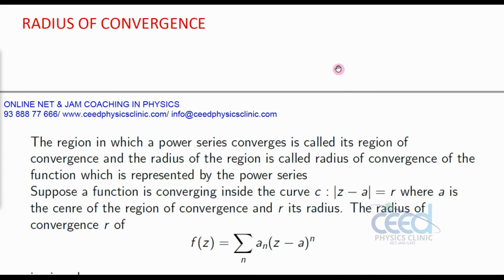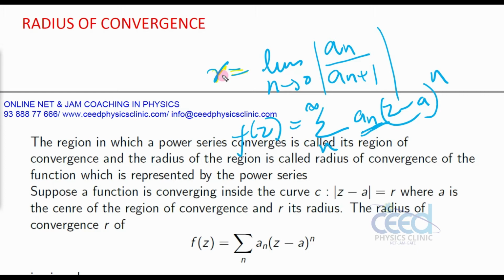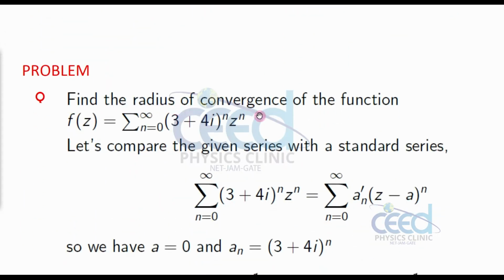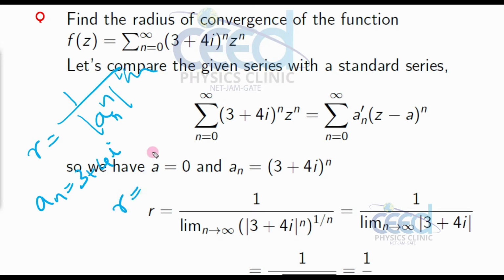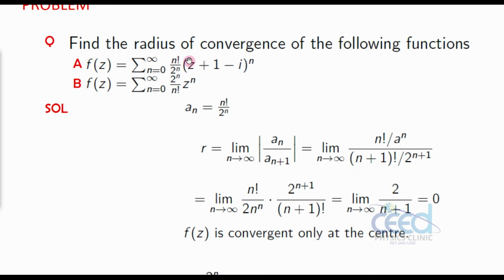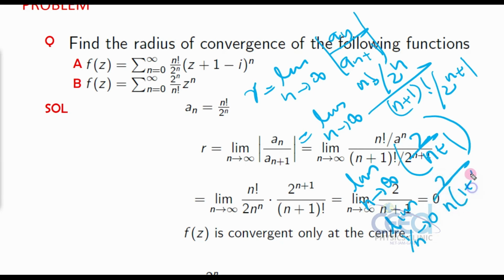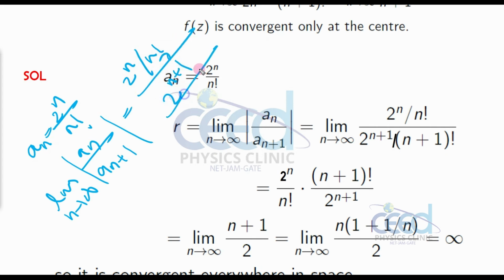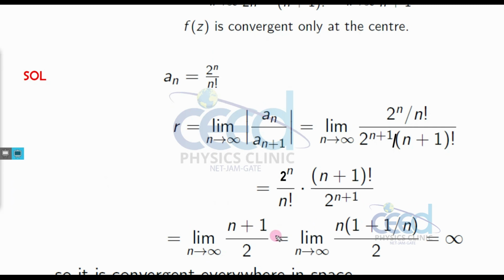LEC 78 | COMPLEX ANALYSIS | RADIUS OF CONVERGENCE OF A COMPLEX FUNCTION | UGC CSIR NET | IIT JAM